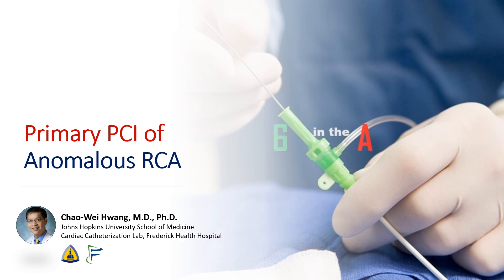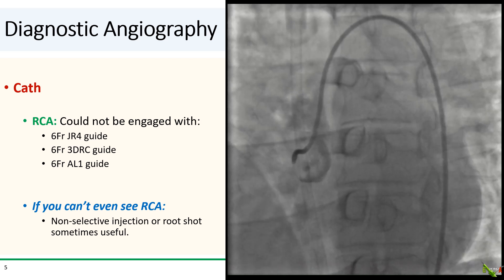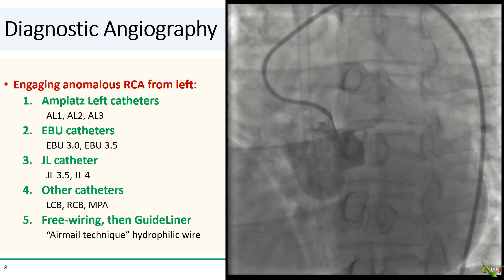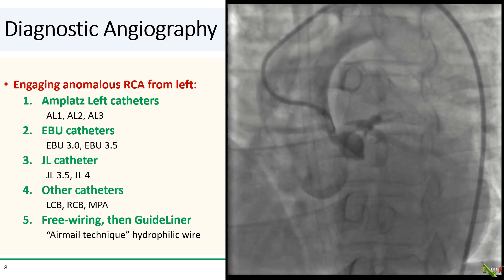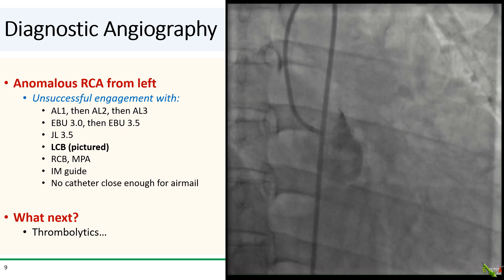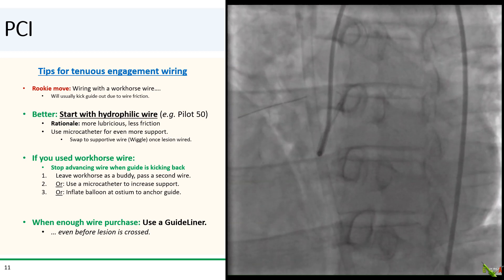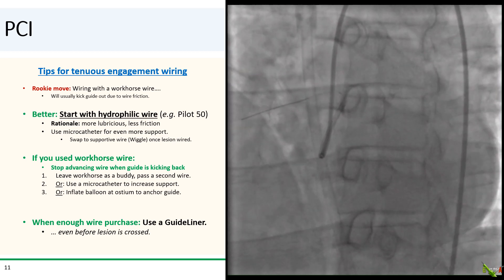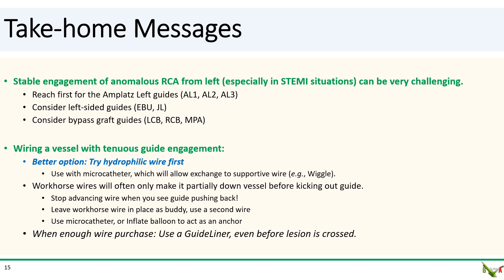Anomalous RCA STEMI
We discuss a case of primary PCI of an anomalous RCA arising from the left.  We discuss guide engagement strategy and how to wire a vessel with tenuous guide engagement.